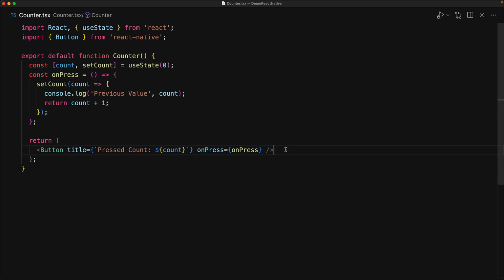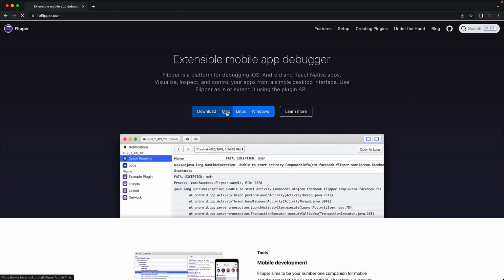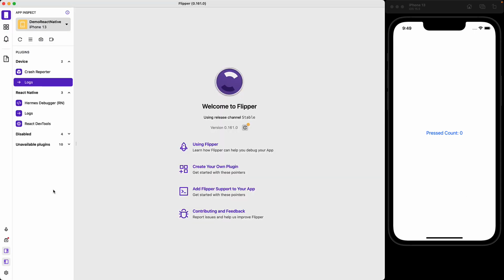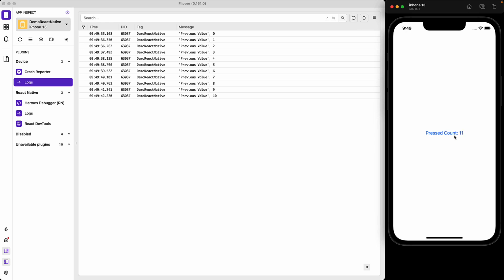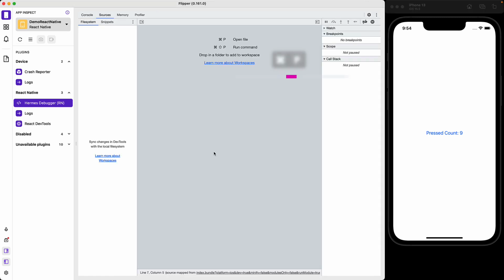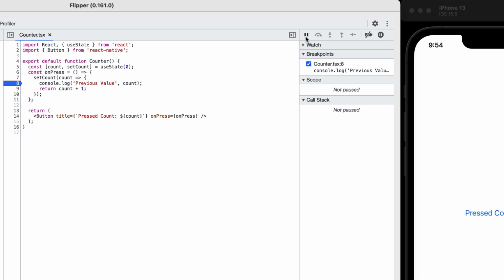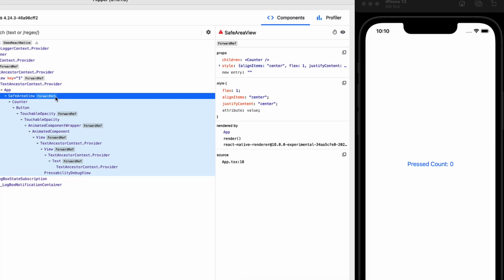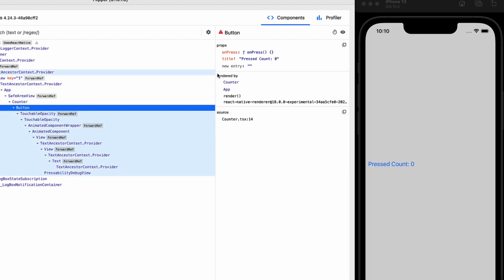Flipper - All you need to know // React Native must-have (Free)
Thanks to all the channel supporters, I can create a new full course for React Professionals looking to quickly level up to React Native.